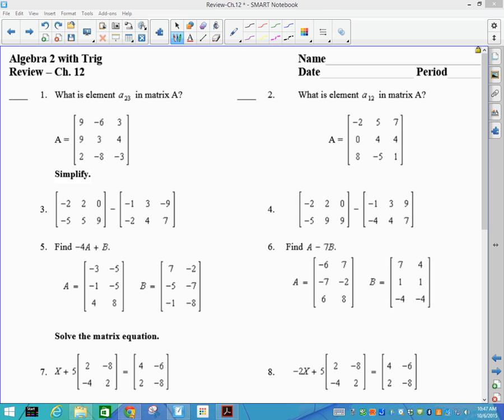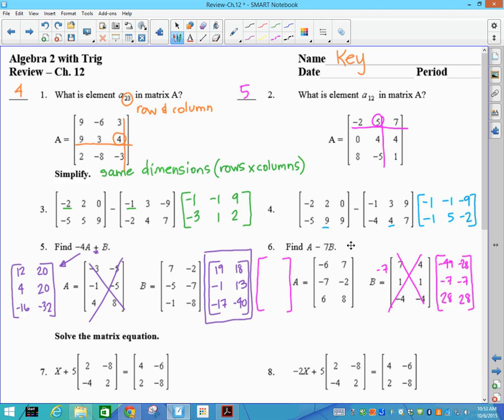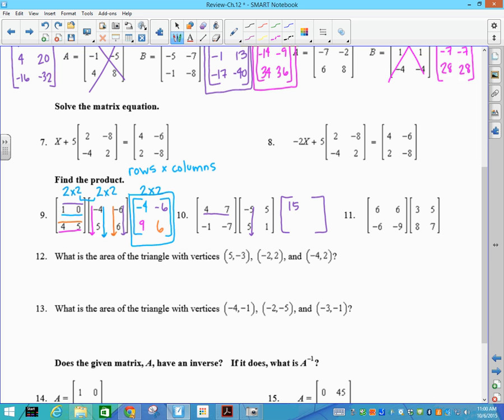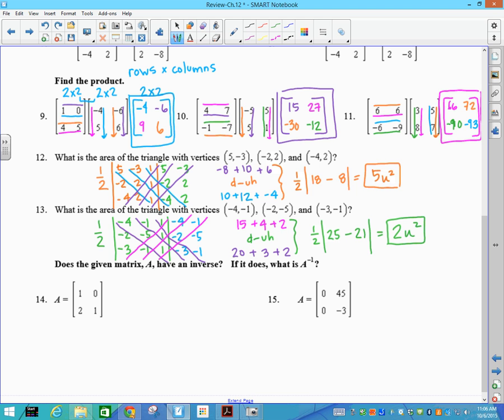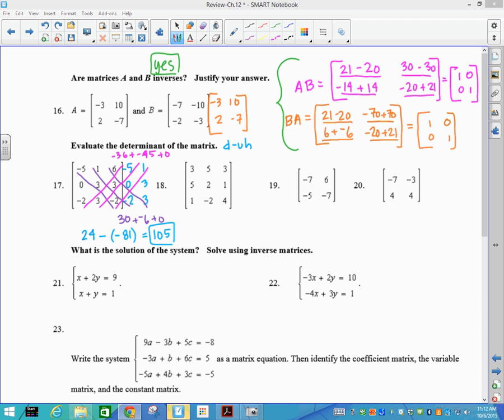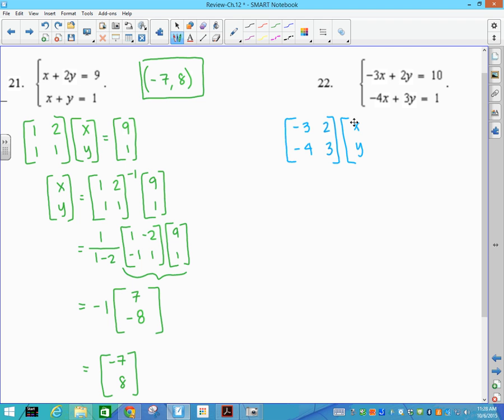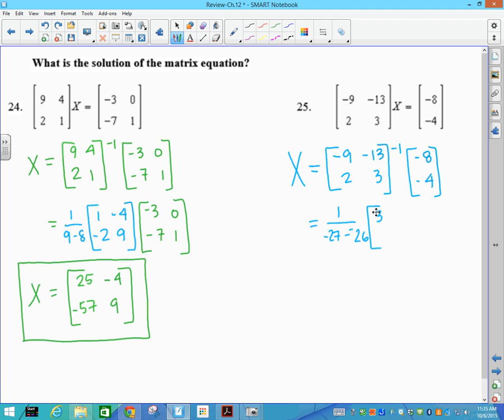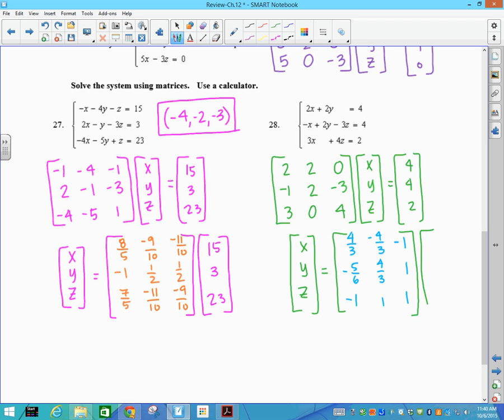Review Ch 12